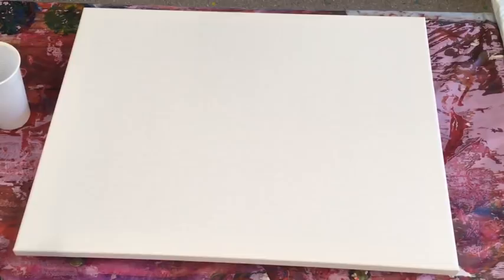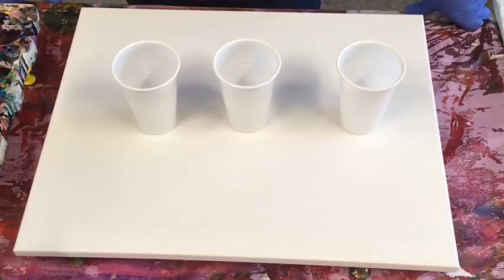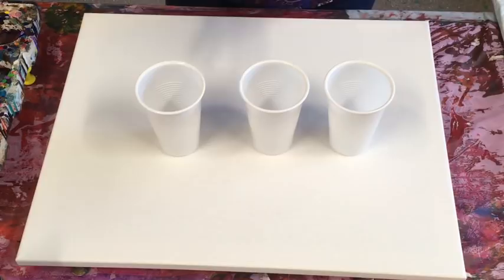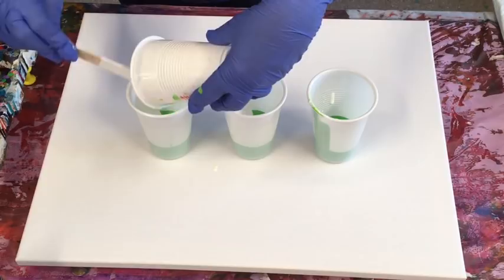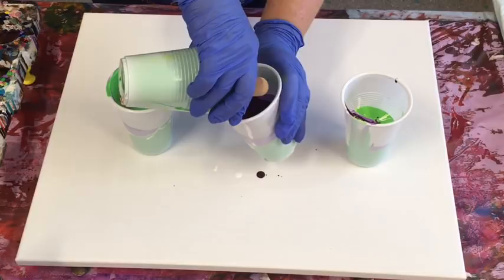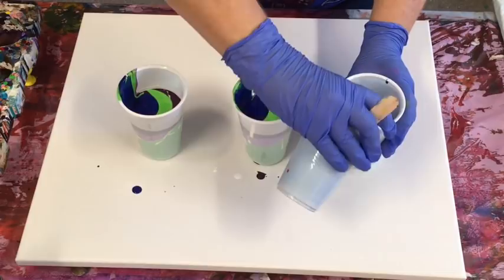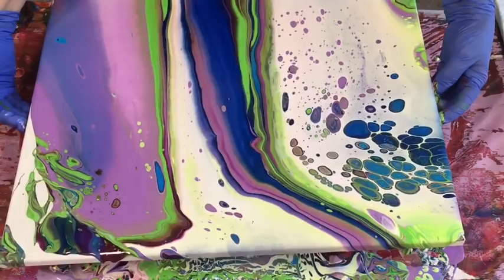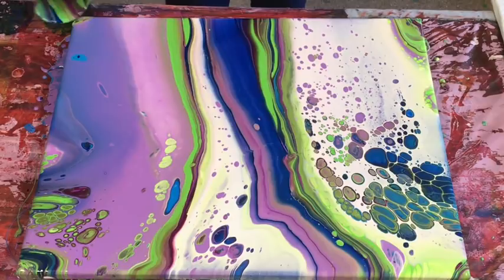Acrylic pouring Back to basics with a gorgeous 3 cup flip cup pour pour